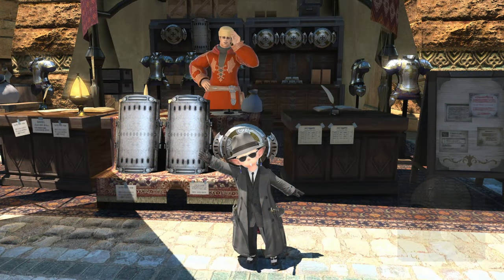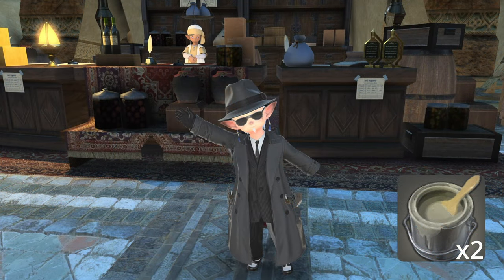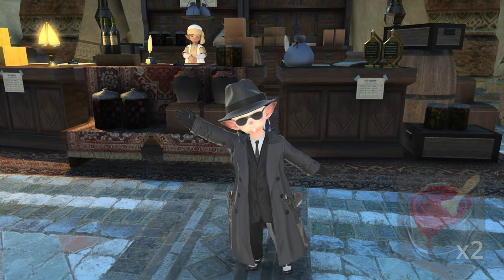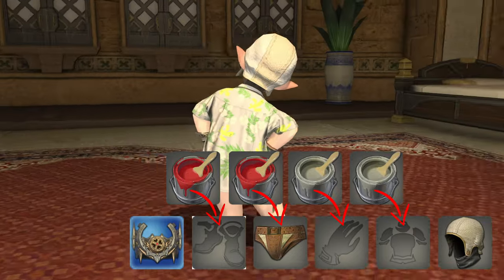FFXIV Dawntrail Fashion Report | Week 341 | Simply Unpolished! | Easy 60k MGP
Week 341 of the Fashion Report for Final Fantasy XIV, called Simply Unpolished! Come get your easy 60000 MGP (or more with a VIP card!), plus the Fashion Leader title!

0:00 - Intro
0:16 - Easy 80 Points
1:09 - Easy 100 Points
2:55 - Outro